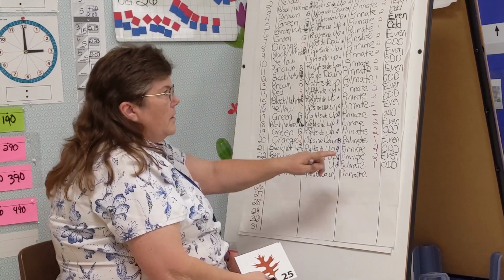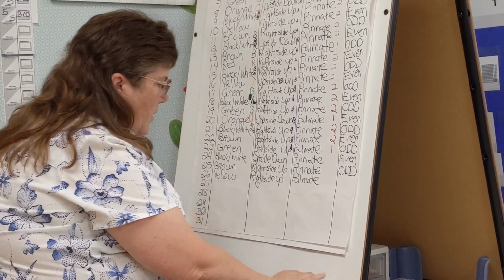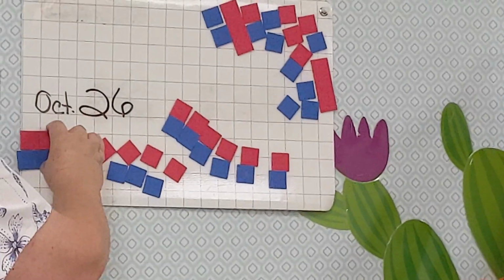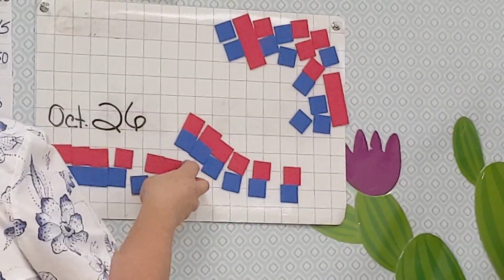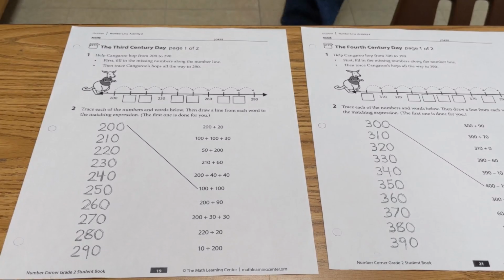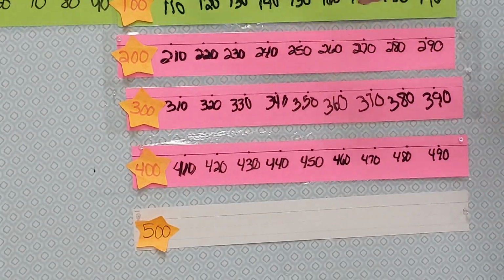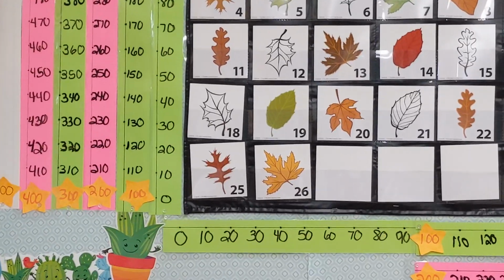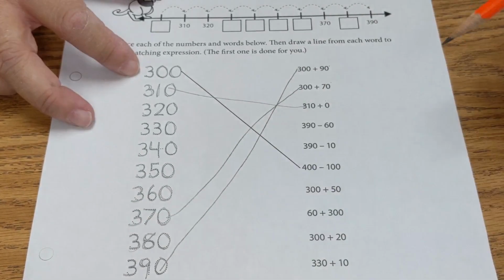2nd grd. Number Corner Oct.26th